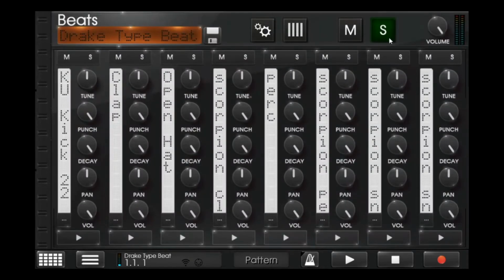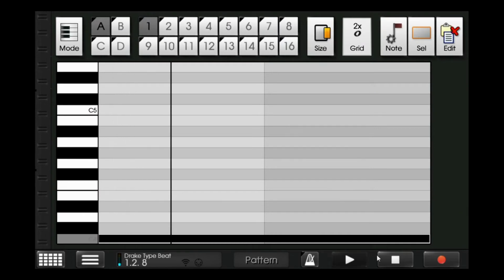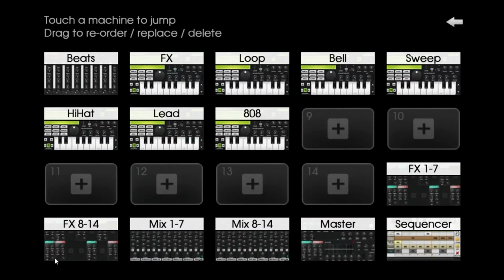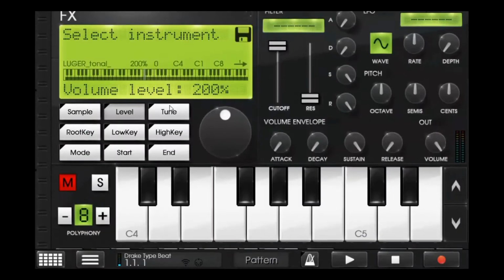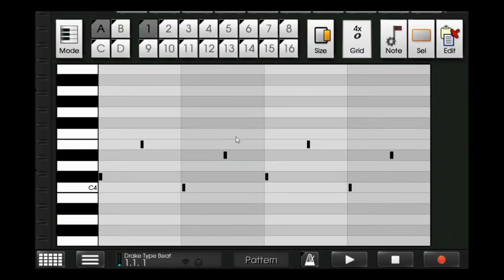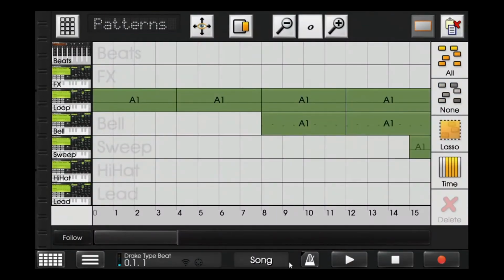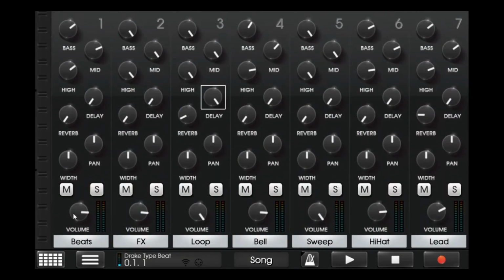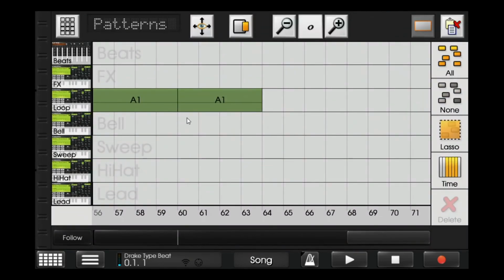How To Make A Drake Type Beat In Caustic 3 ( TUTORIAL 7 )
Hello everyone

This is tutorial on how to make a Drake Type Beat in Caustic 3. Please ignore for the audio quality for being bad.

Stay Healthy and Be Safe